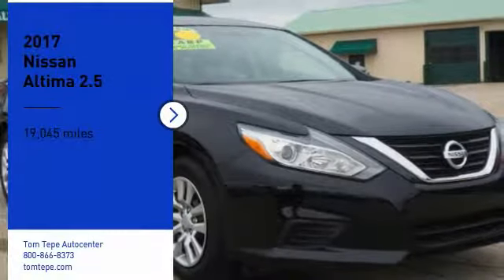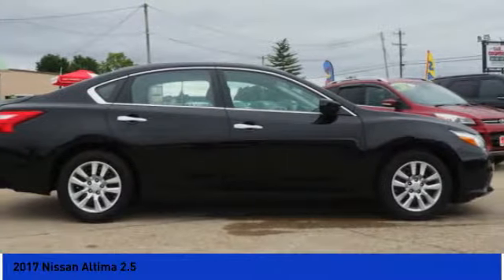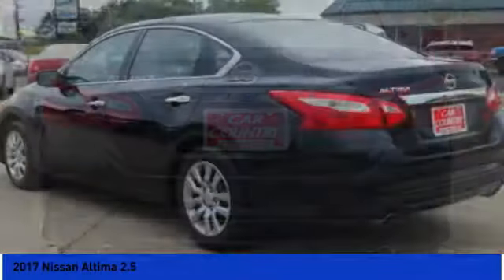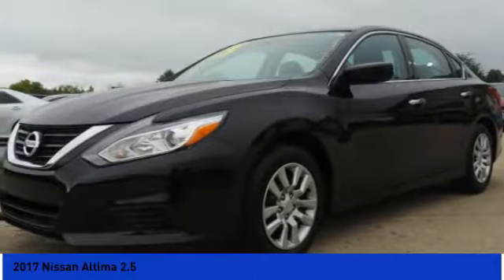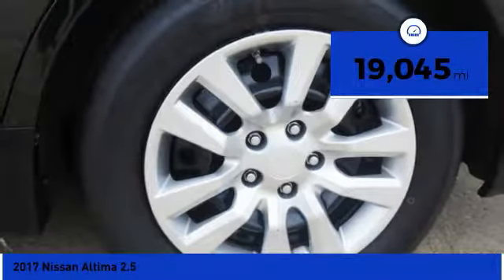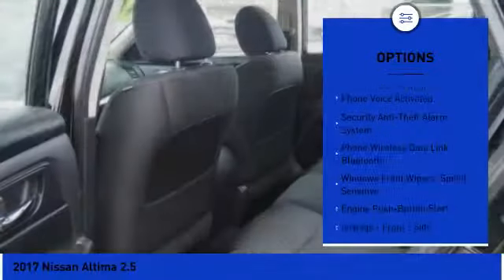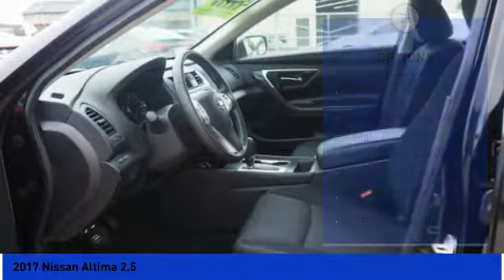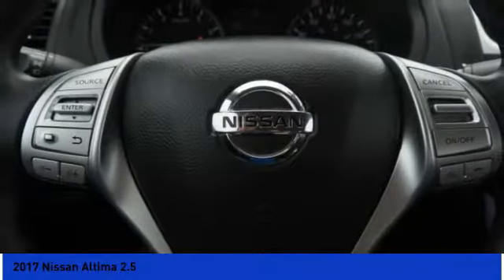2017 Nissan Altima Milan IN C1664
2017 Nissan Altima 2.5

Looking for the right ? Today could be your lucky day. this 2017 Nissan Altima could be yours.